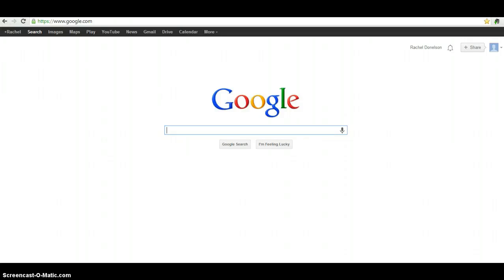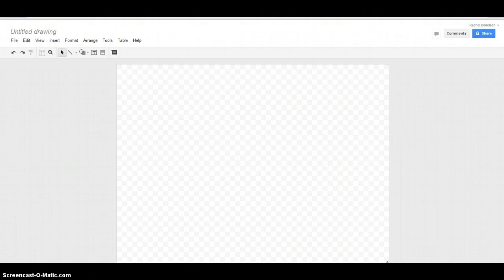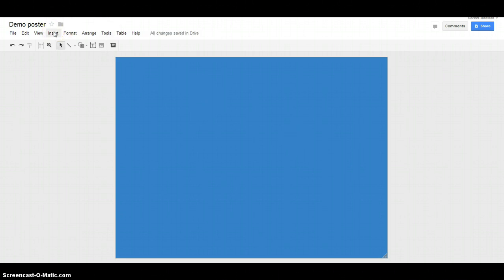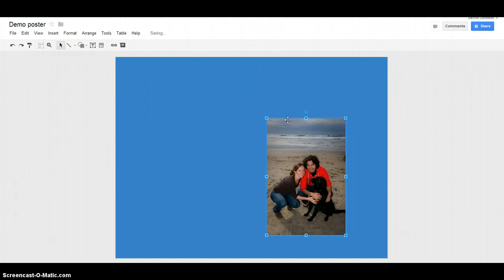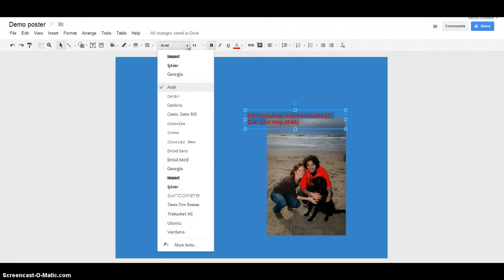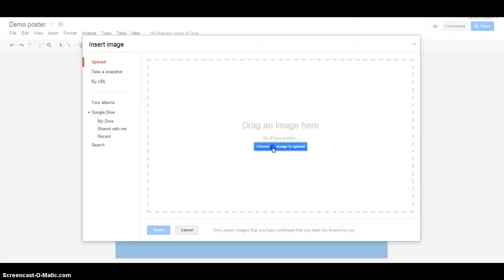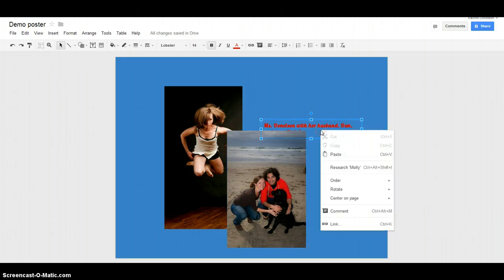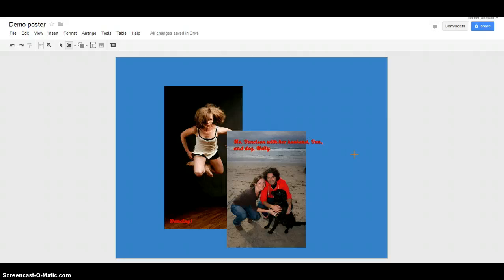Making a Google Poster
Steps for using Google Docs to create a basic poster